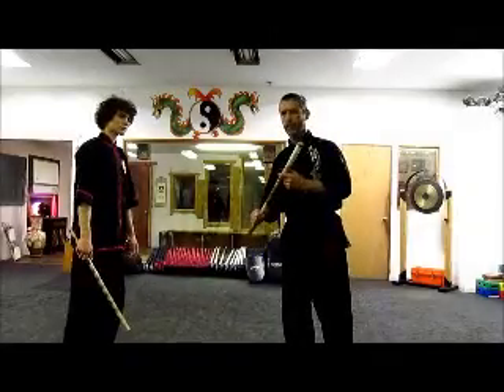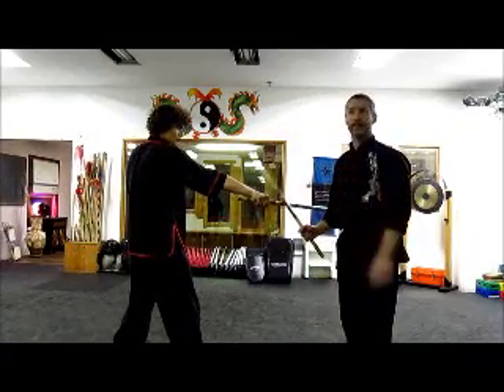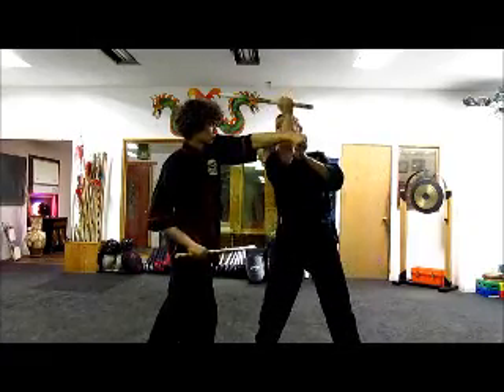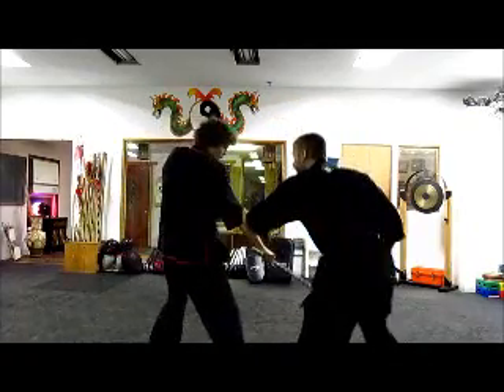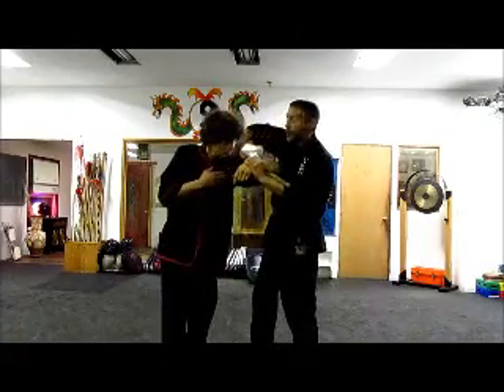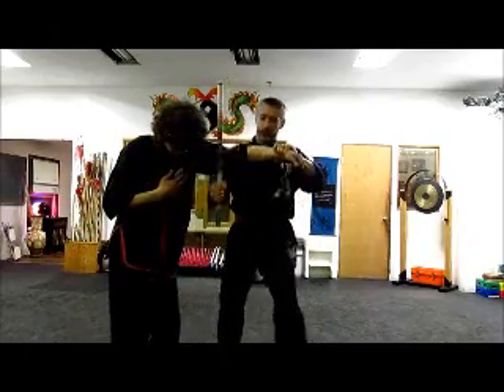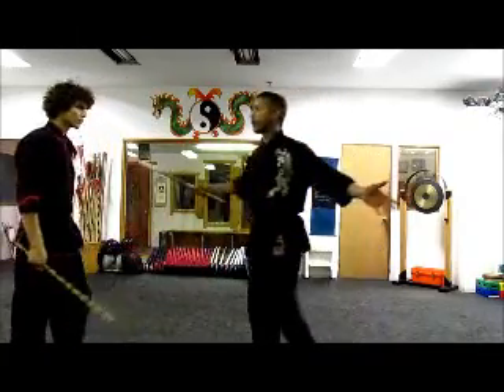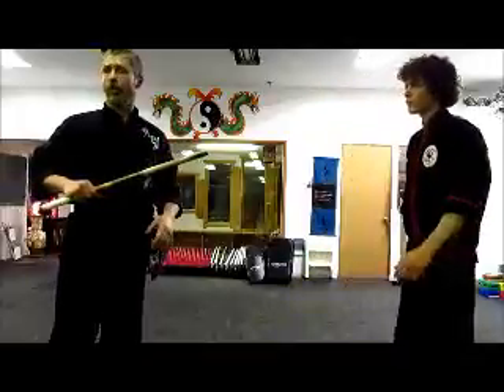Explorations Of Position Two Of Three Part Drill - Part Two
Exploration of position two of three part drill or five part drill.  Part Two